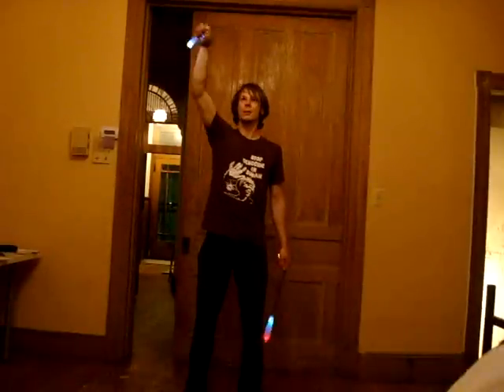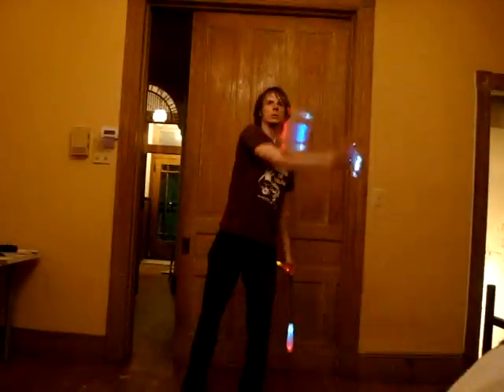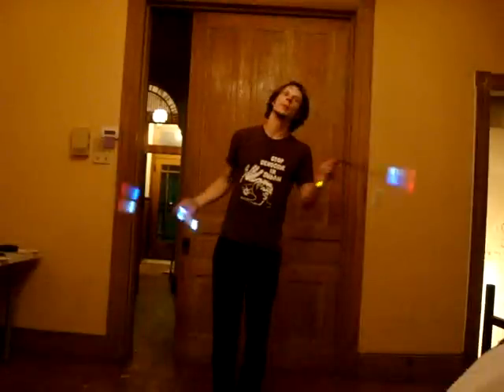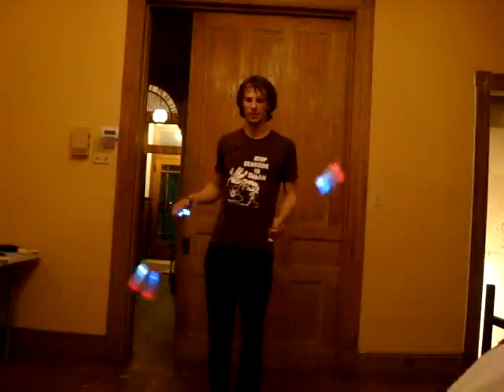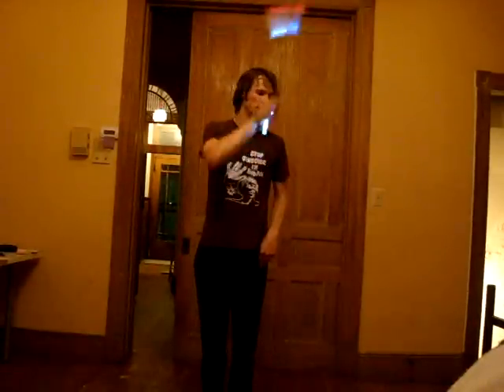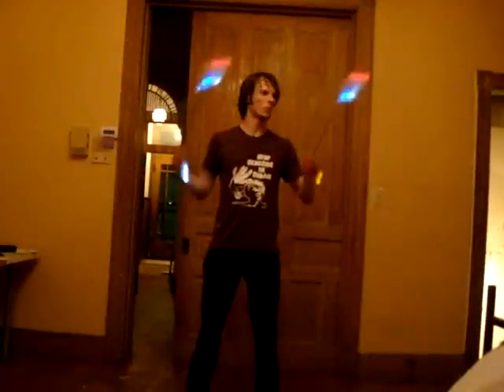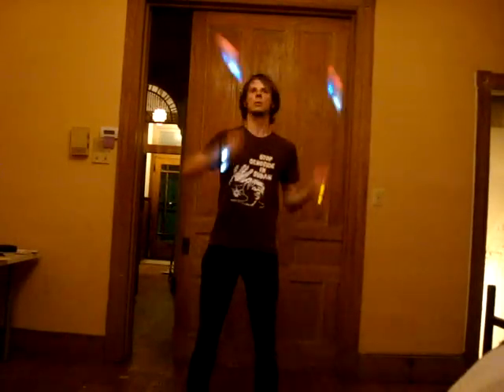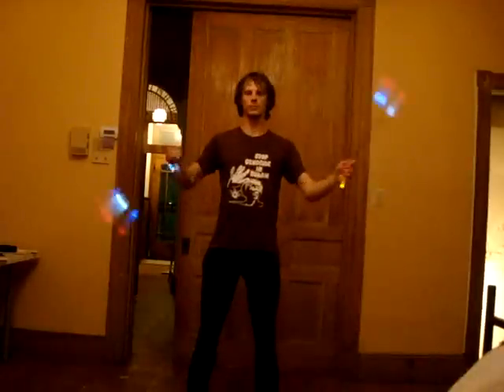Drex's Tech Poi Blog #36: Carolingian Cross, stall intensive, footwork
After seeing a Nick Woolsey instructional vid on how to do the triquetra the other day, I discovered a figure I really dug under the wikipedia entry for the word triquetra called a Carolingian Cross, which essentially amounts to a compound interlacing triquetra. I've spent a good portion of the week dissecting the figure and trying to figure out how to render it with poi. Here are three of the options I've played with. Next, given all the stalls I've been working with since Firedrums, I've taken up a stall intensive, stalling both inside and out with all four corner stalls in the four basic combinations of poi motion. Most of which still need a little work, of course. Finally, a little bit of footwork and deliberate weight placement and how it affects the look of some turns.